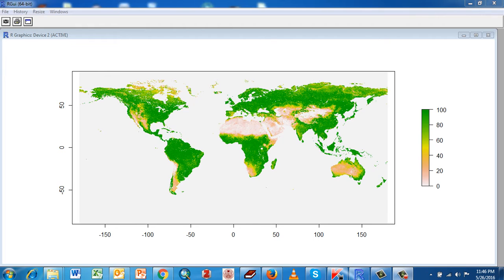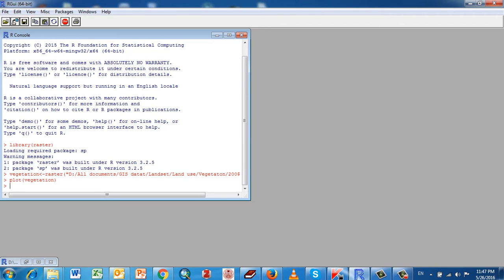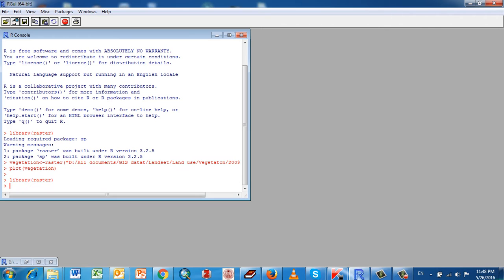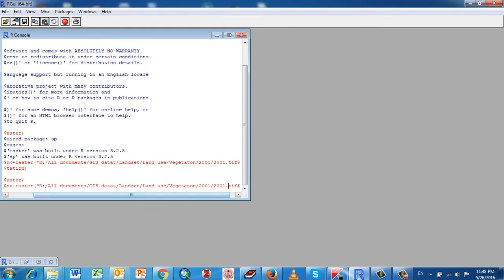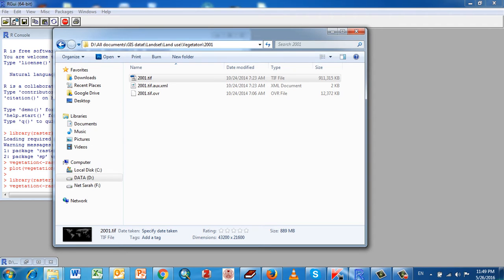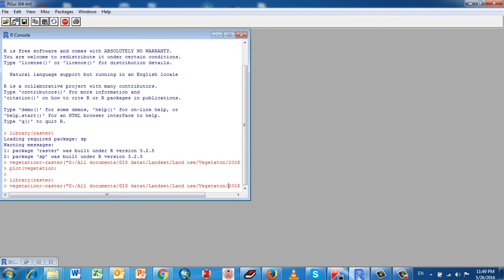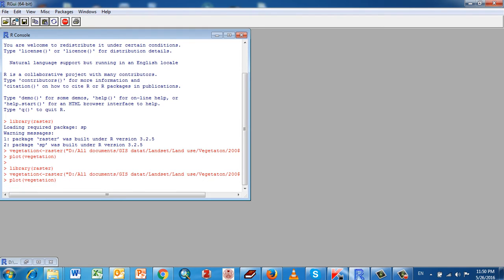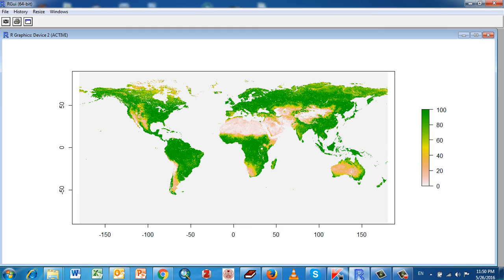Lesson 5 Raster and R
How to use raster with R-programme. This lesson will show step by step how to import/retrieve Raster data to R-programme.